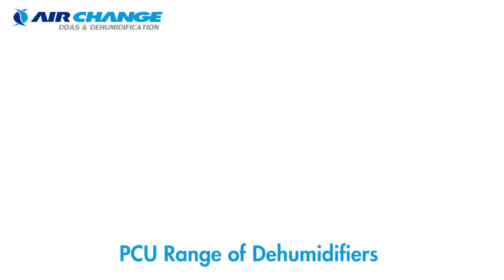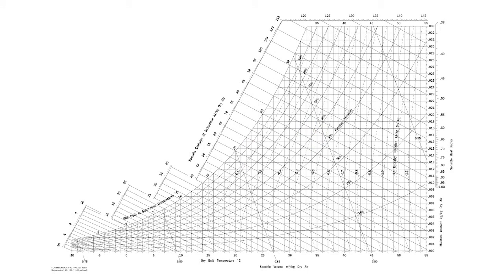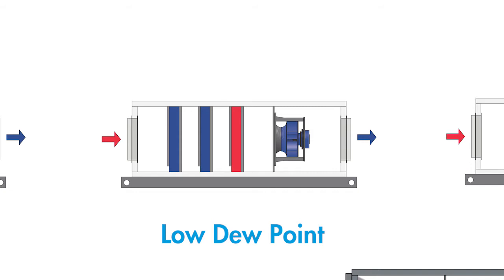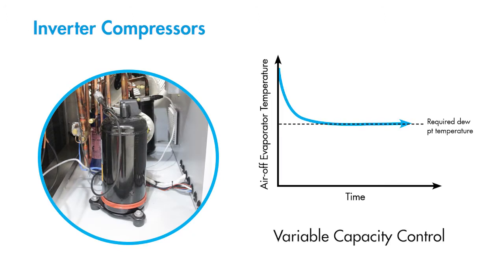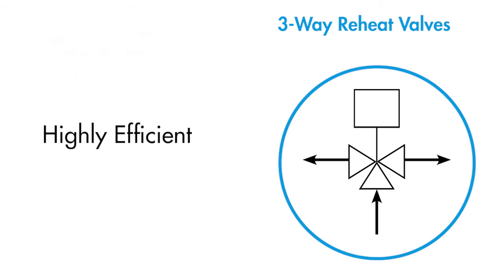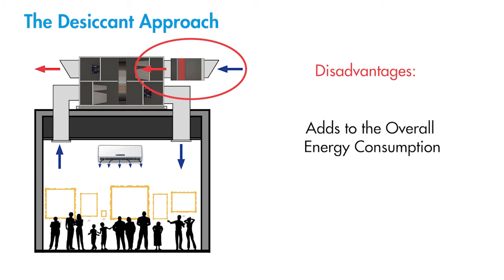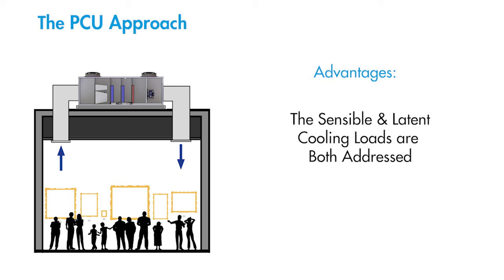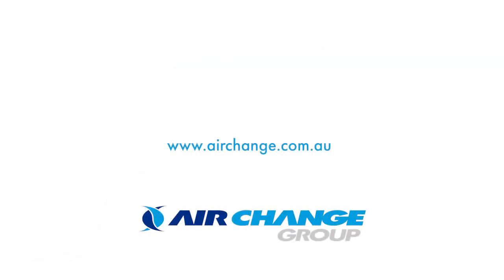Precise Control Unit (PCU) Explainer Video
Designing effective HVAC systems for humidity control can be challenging. Because of this, Air Change developed the Precise Control Unit range of dehumidifiers to help HVAC engineers implement the simplest and most reliable solution for humidity control.

Air Change PCU - precise temperature and humidity control for any application.